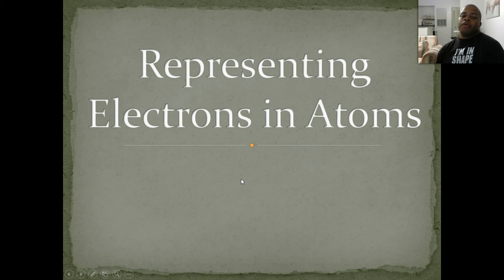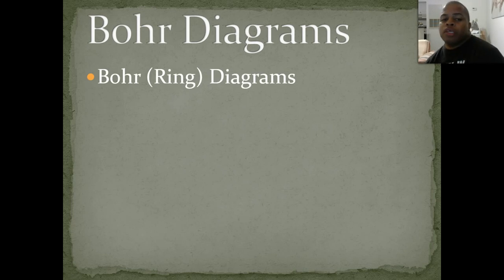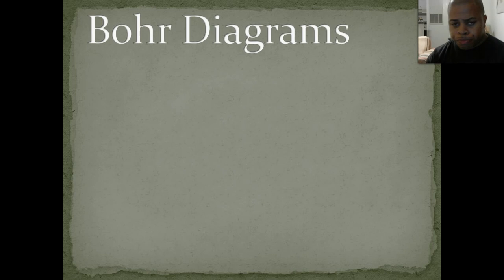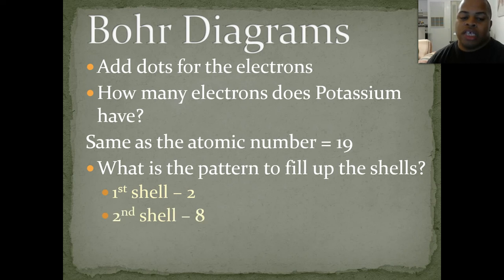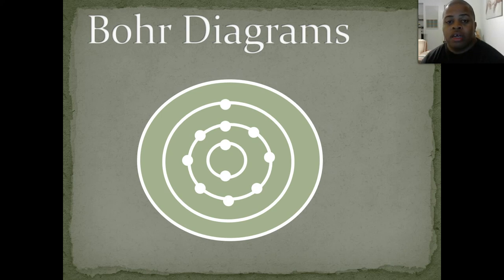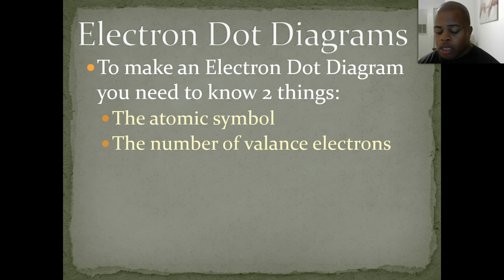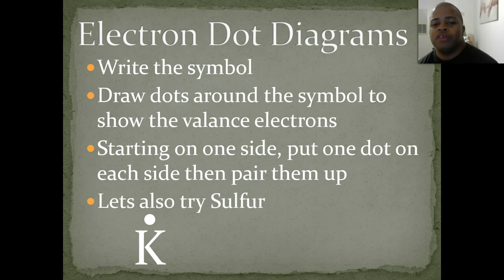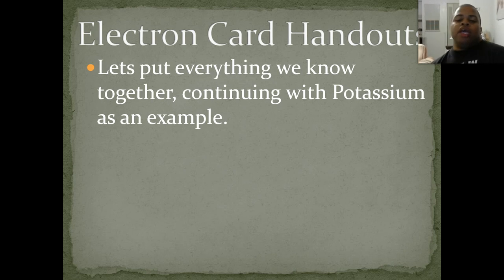Atomic Structure 5.3 Electrons in Atoms